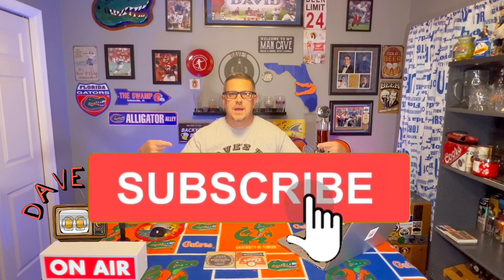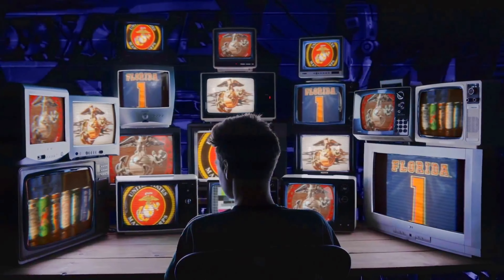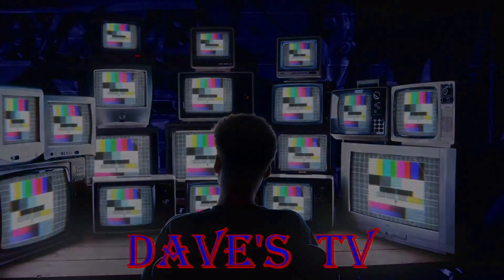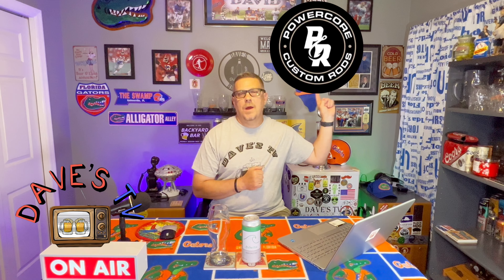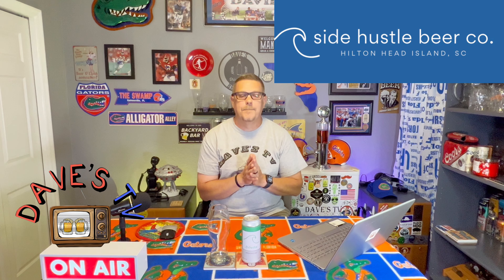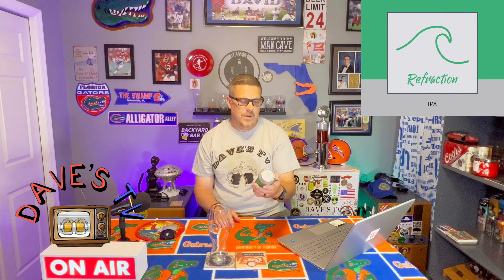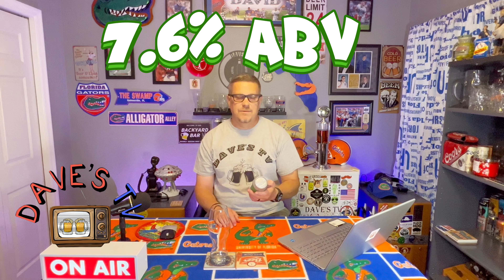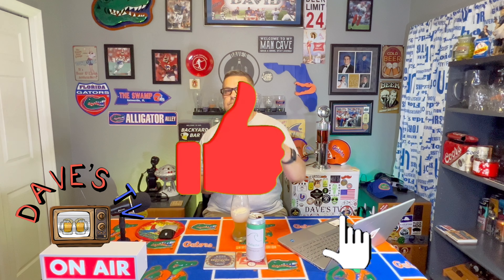Refraction Hazy DDH IPA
Donated by a good friend, Warren Page aka Pup. Check out his social media and his website for his business Power Core Rods. He makes fantastic rods, fresh and saltwater.

Side Hustle Beer 🍺 Co.

Hazy IPA double dry hopped with mosaic and simcoe.

7.6% ABV

Editing Software
CapCut & VideoShop